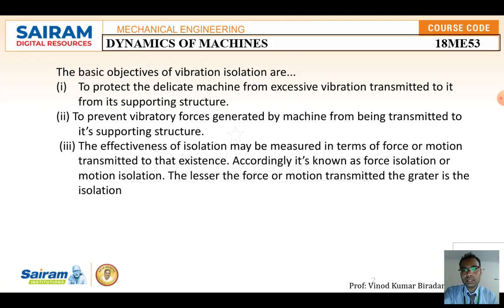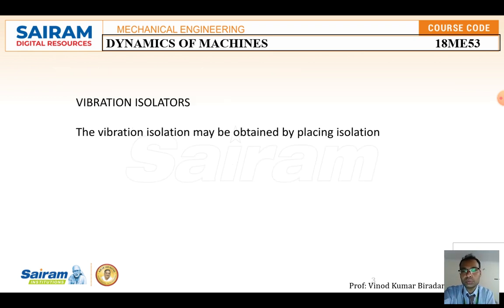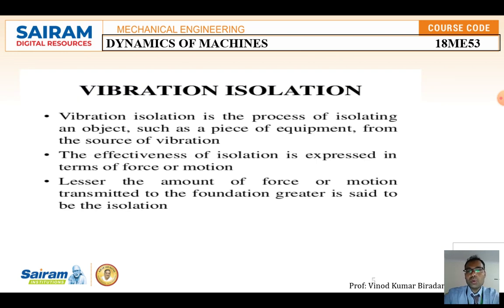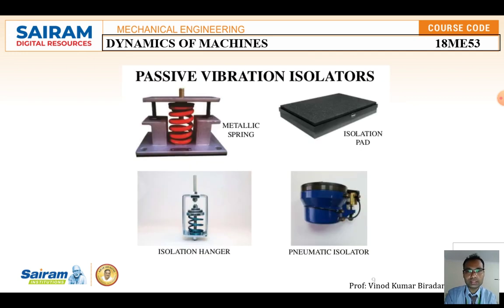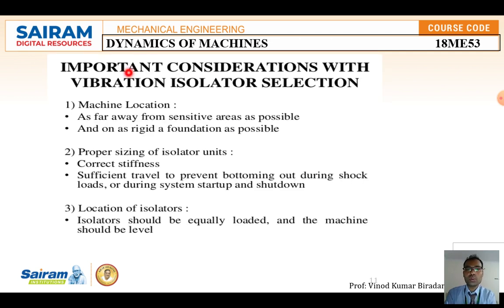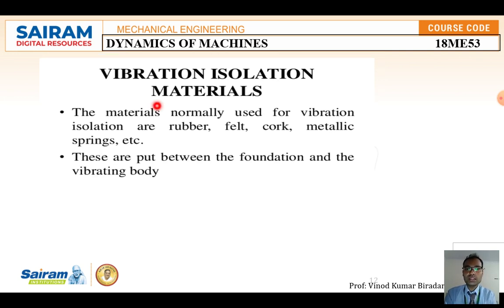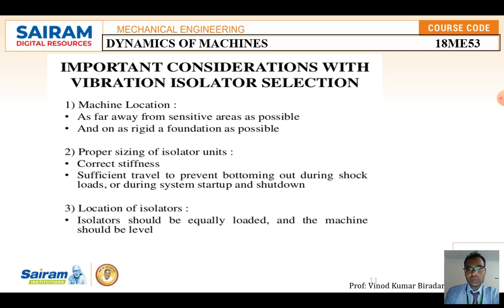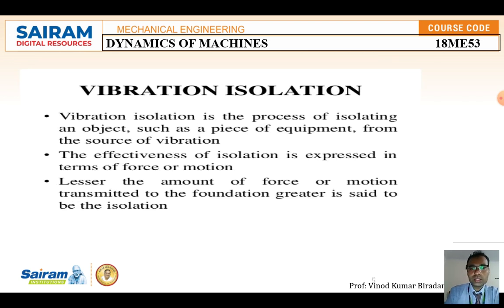Lecture Video 10_18ME53_Module 5_Vibration Isolation_Vinod Biradar